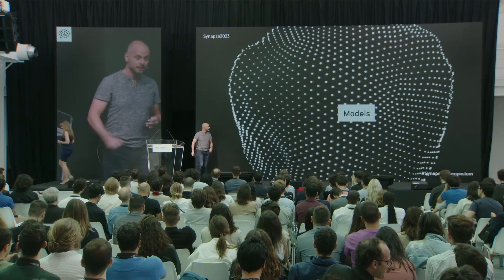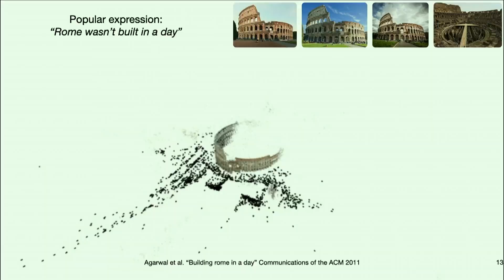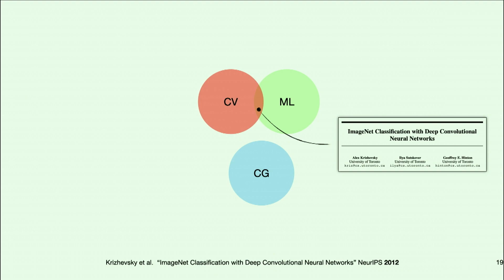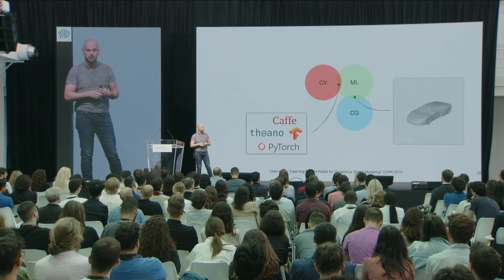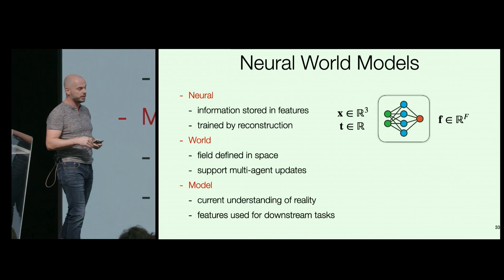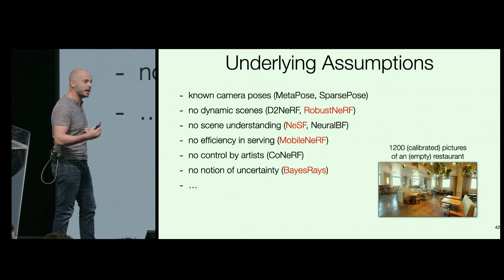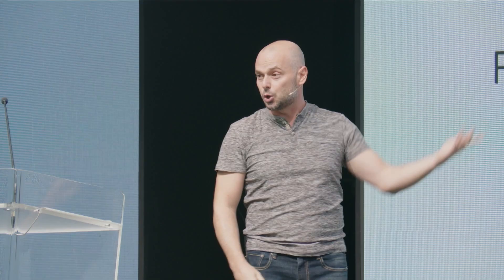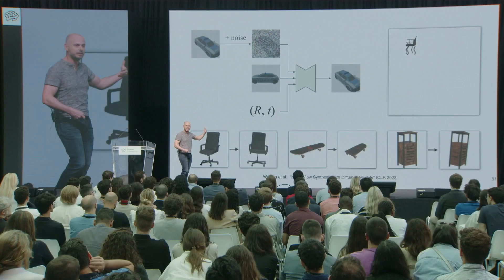Neural World Models | AndreaTagliasacchi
Andrea Tagliasacchi, a Simon Fraser University associate professor and the Visual Computing Research Chair, explores breakthroughs in 3D reconstruction at AI Symposium 2023 in Milan, Italy.